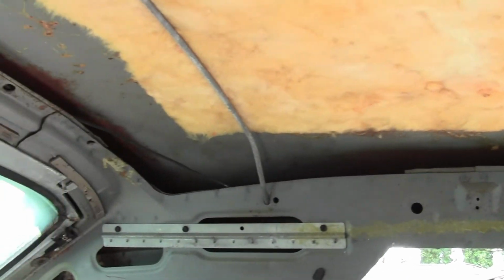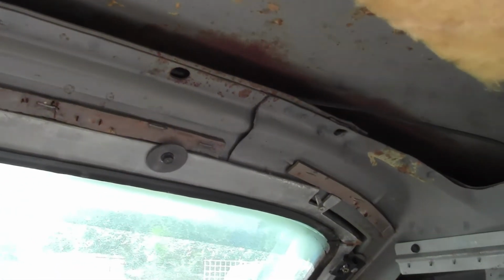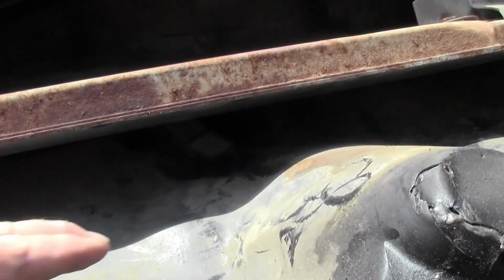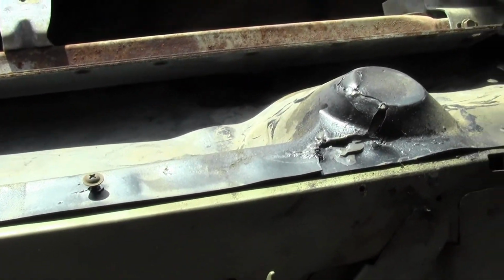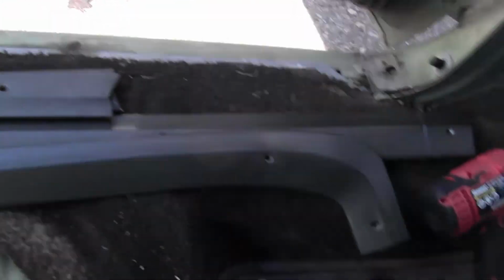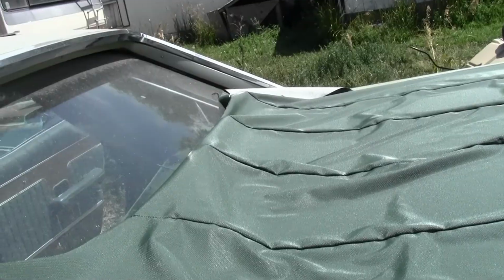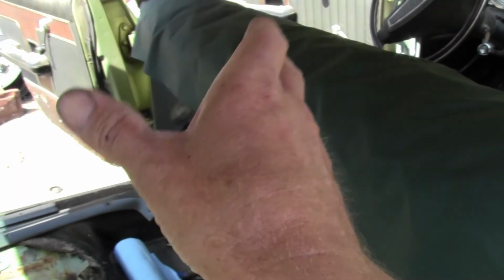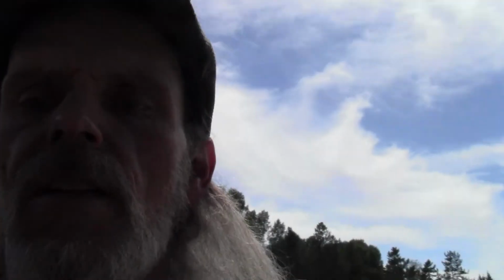Cheapest & Easiest Way to Replace the Headliner for the 1968 Mercury Budget Build (pt 2) The Prep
In this video I do my best to show you how I put together the game plan to make replacing a Bow Type Headliner as simple and easy as possible with basic stuff you can do at home, in your driveway, or garage. The old headliner in this 1968 Mercury is actually in "ok" shape but the years of heat on the stitching has taken its toll on it and cooked the thread to the point it just baked into dust letting it come apart at the seams and sag down. So, with a quick stroke of the keys, I ordered a new one from Rock Auto ($125 us), and in a few days, it showed up on my doorstep ready to install. Now all I have to do is get it in there and get this 68 Merc 1 step closer to getting to the nonamenationals this coming Sept 30th & Oct 1st.